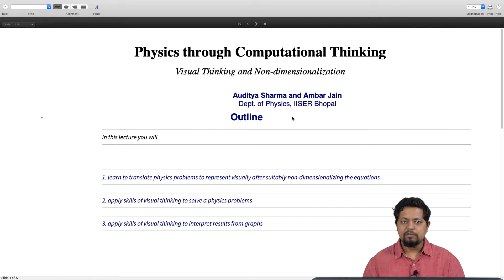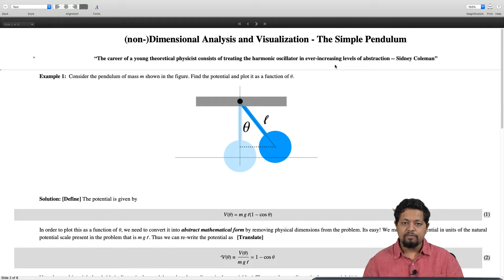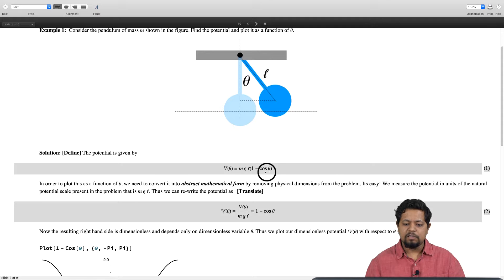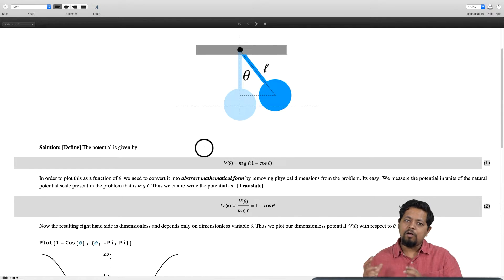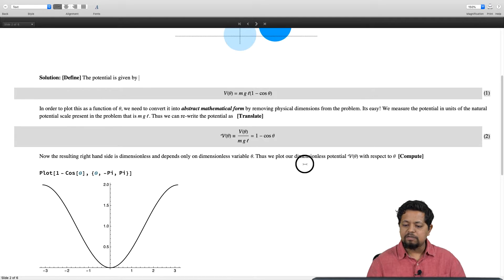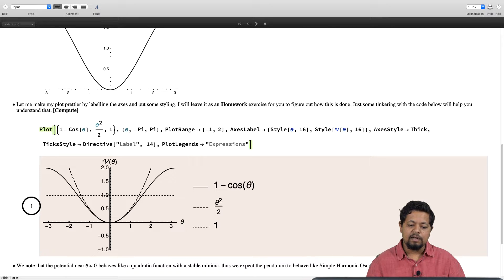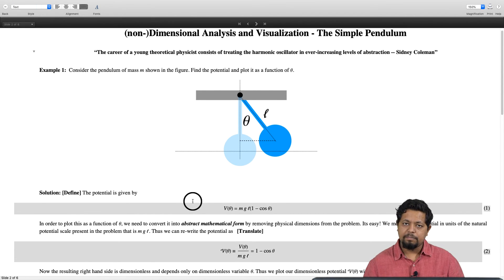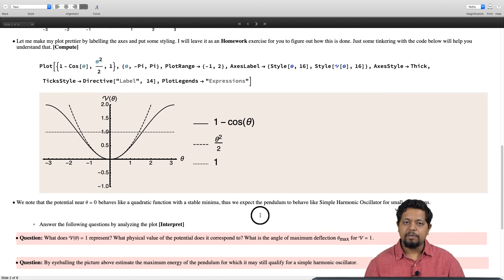Introduction to Non-dimesionalisation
Mathematica, Visual Thinking, non-dimensionalization, simple pendulum, simple harmonic oscillator,